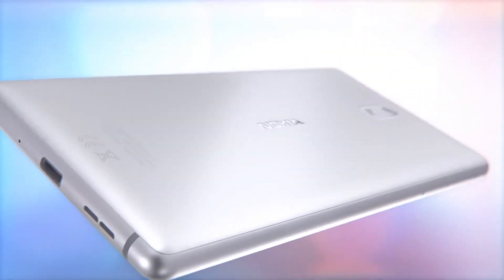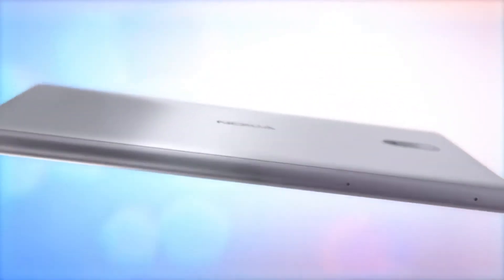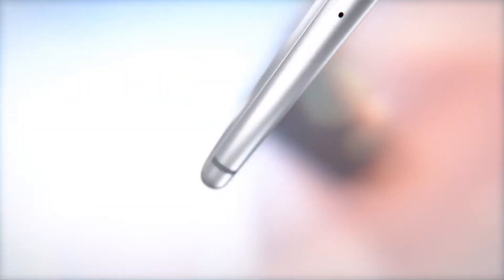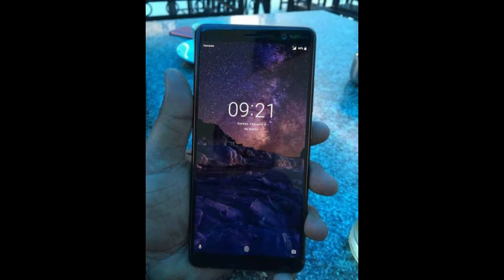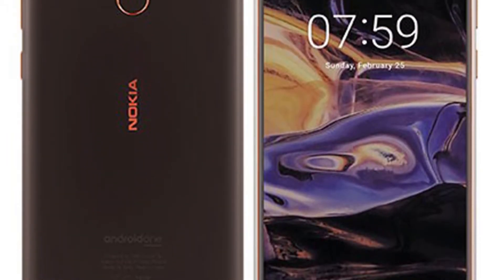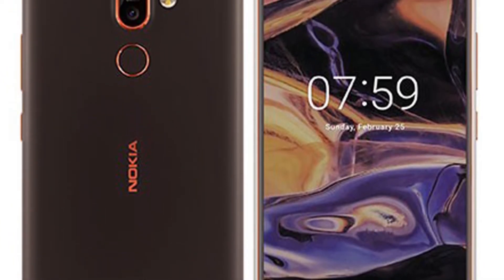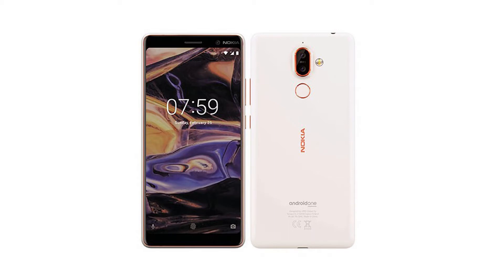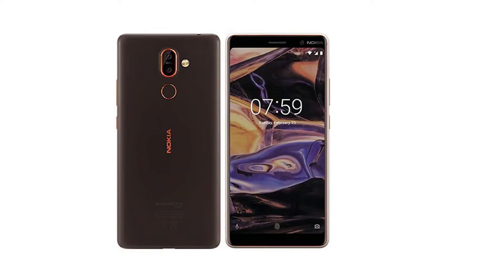Nokia 7 Plus